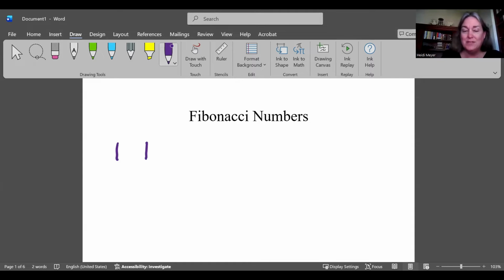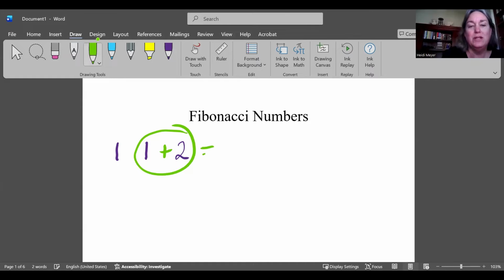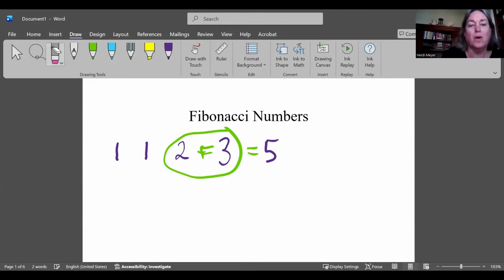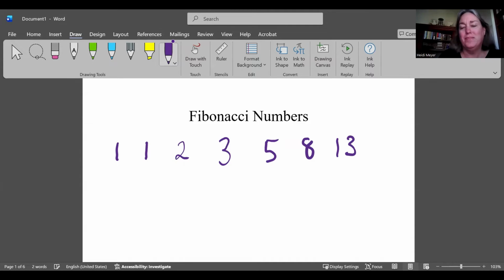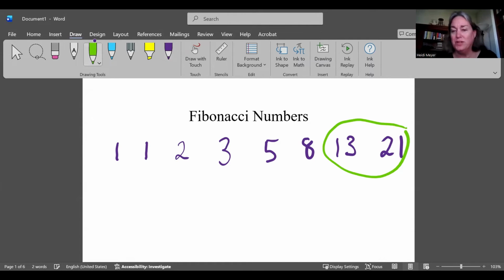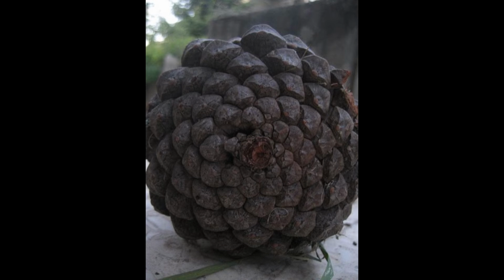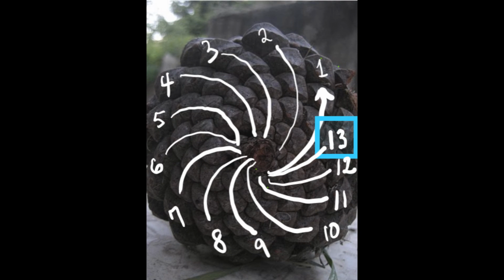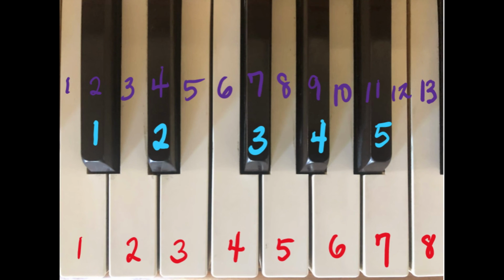Fibonacci Numbers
A casual introduction to the Fibonacci Numbers for Declan, Maleah, Sophie, Talia, and Nickolas